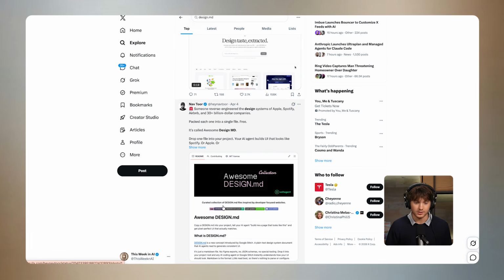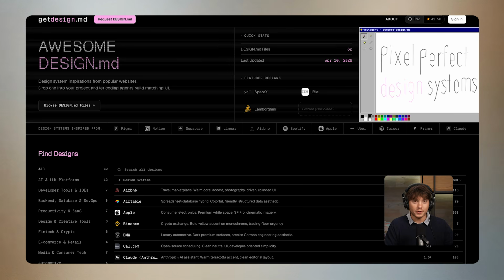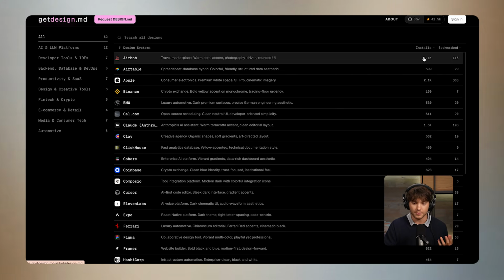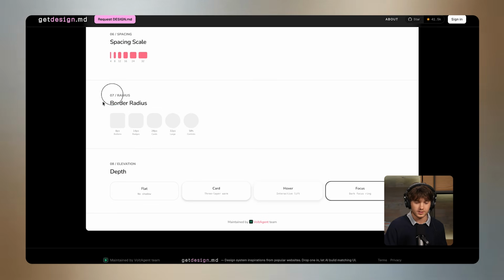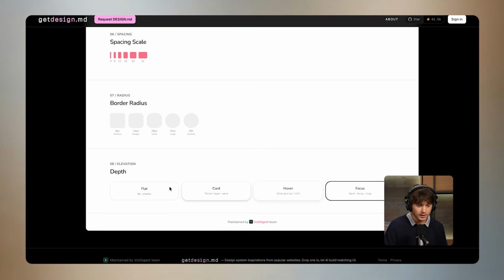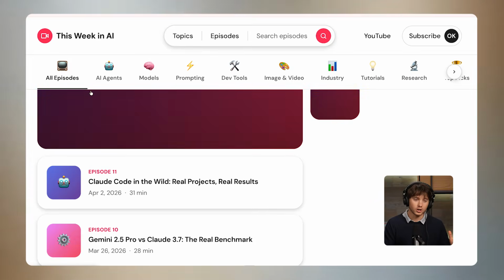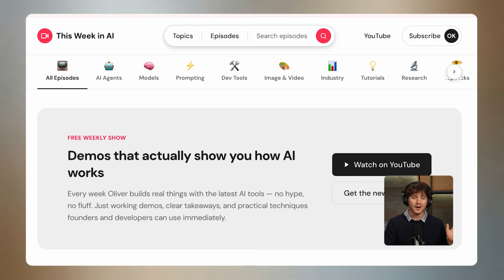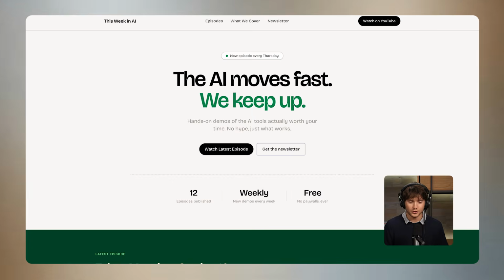I Gave Claude Code a Design System and It Built a Pro Website in Minutes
There's no excuse for a bad website in 2026. Someone reverse-engineered the design systems of Apple, Airbnb, Spotify, and other billion-dollar companies and packaged them into a single file you can drop into Claude Code. Your AI agent builds a website that actually looks like it was designed by a professional.

In this video I walk through GetDesign.md, show how it works, and test it live by rebuilding the This Week in AI website using design systems from Airbnb, Clay, and Superhuman, all inside Claude Code.

Timestamps:
0:00 Why most AI-built websites look like slop
0:20 The post that started it all
0:53 What is GetDesign.md
2:07 Live demo: Rebuilding our site with the Airbnb design system
2:35 Results side-by-side with real Airbnb
3:17 Testing the Clay design system
3:42 Testing the Superhuman design system
3:55 How to use design.md as a jumping off point

Key Takeaways:
- AI can build your website fast, but without design direction you get slop.
- A design.md file gives your AI agent the taste it's missing: fonts, colors, spacing, animations, all from companies that spent millions getting it right.

Apple Podcasts: thisweekinai.ai/apple

Newsletter: thisweekinai.ai